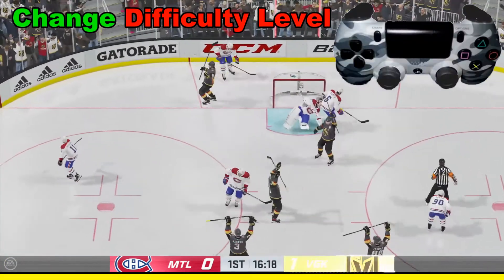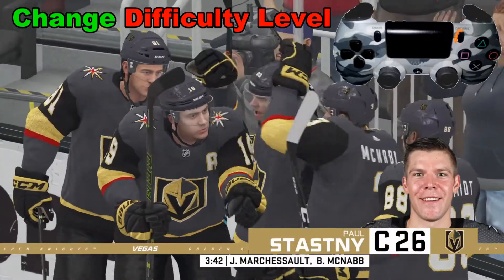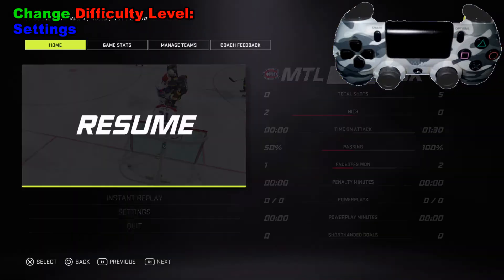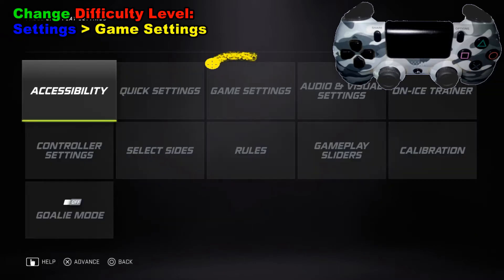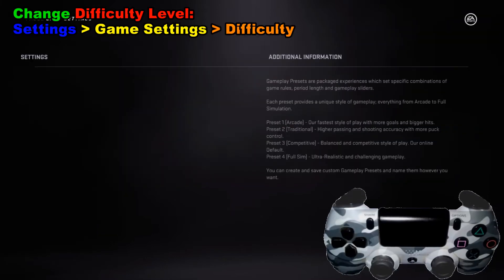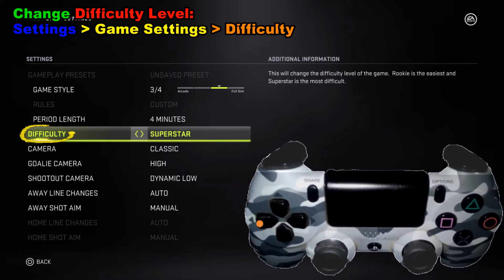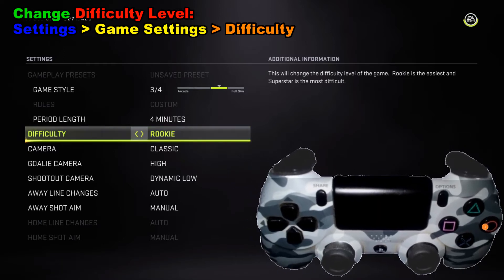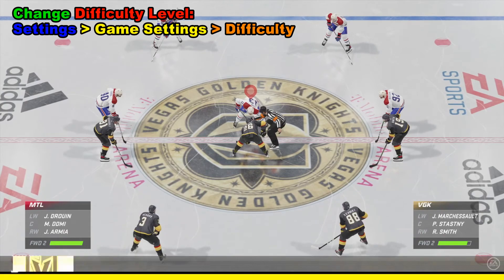NHL 21 how to change difficulty level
NHL 21 how to change difficulty level. Welcome to NHL 21 today we are going to learn how to change the difficulty level to whatever you want.